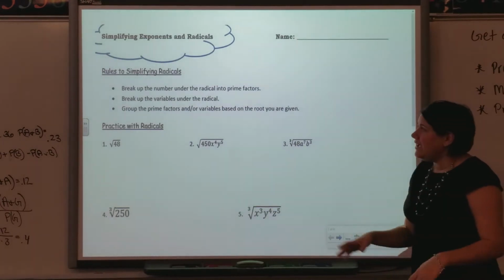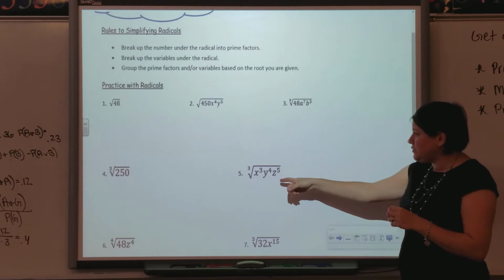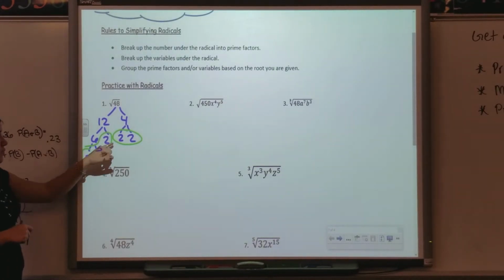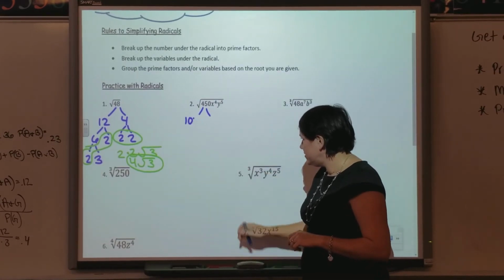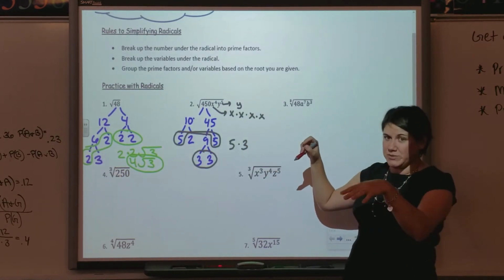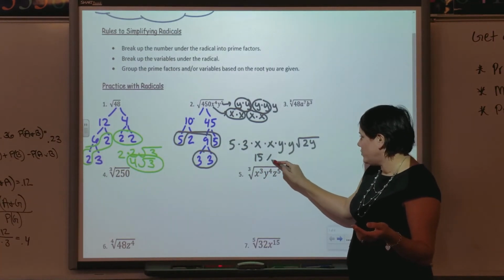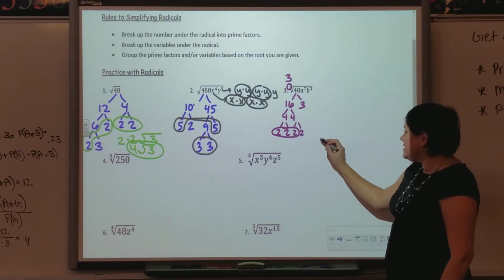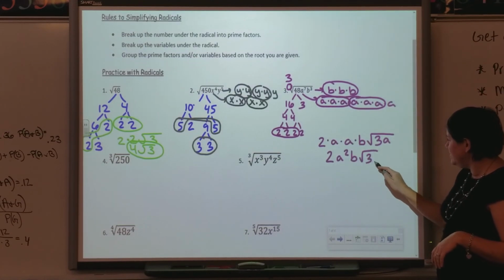Simplifying Radicals and Exponents